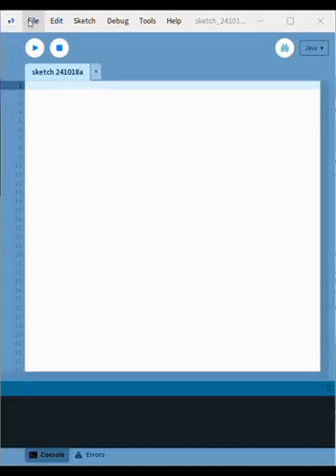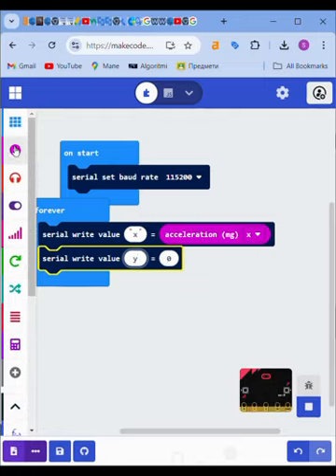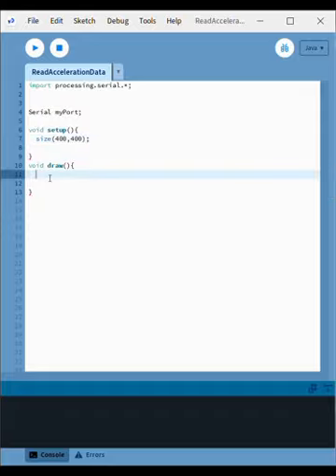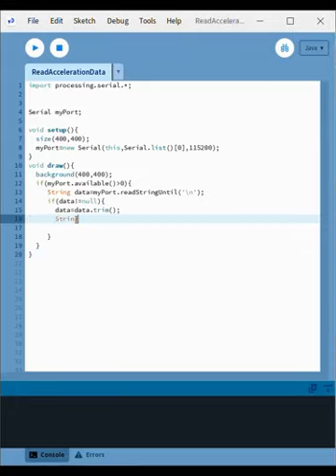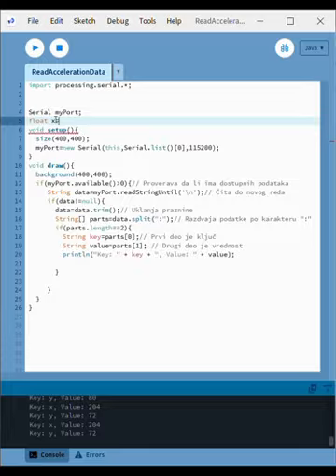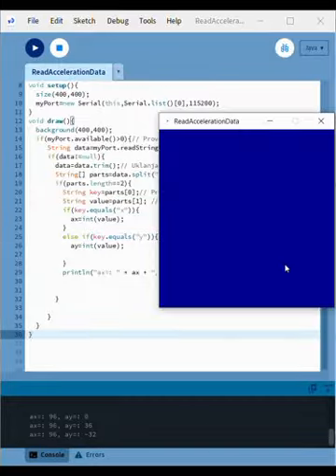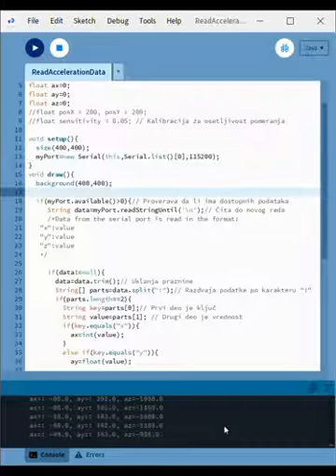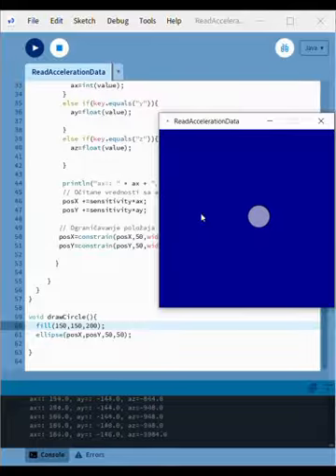Use of data from Acceleration Sensor on micro:bit and in processing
This video describes two applications: the first is a microbit application and the second is a processing application. The first project is created in make code and the acceleration data from the acceleration sensor on the microbit is sent to the serial port. On the other hand, that data was read in processing and used to move the circular object around the XOY plane.